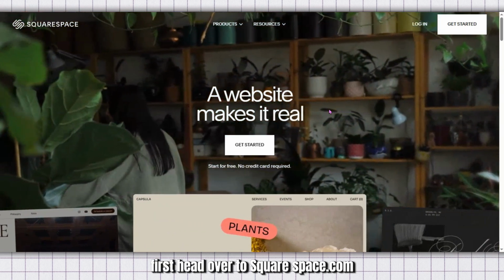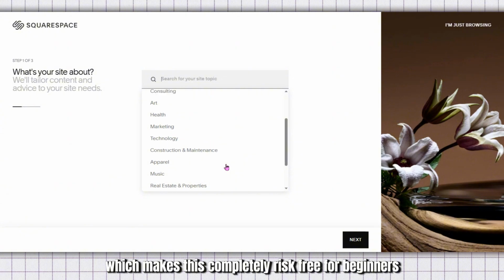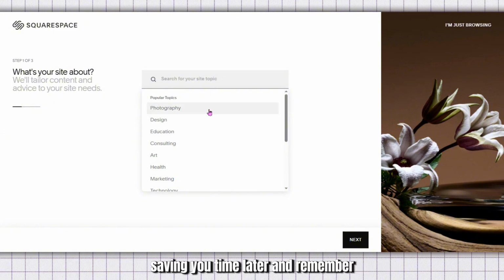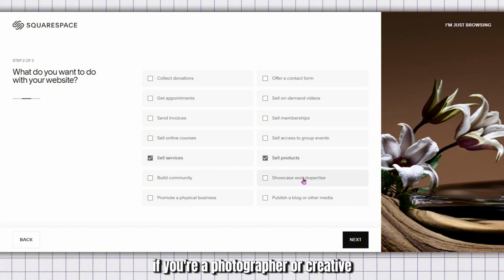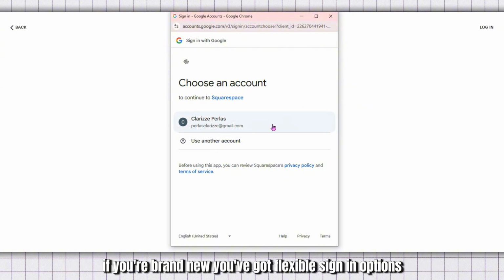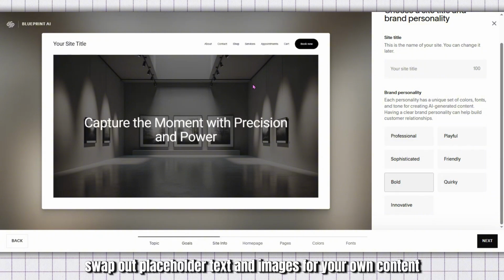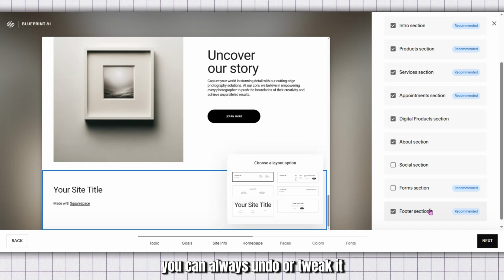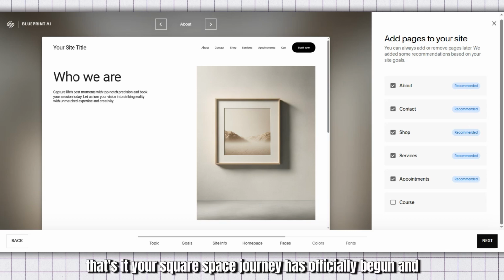How To Start A Trial In Squarespace (2026 Guide)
Discover the power of Squarespace and start building your professional online presence today. Whether you're a blogger, entrepreneur, or small business owner, Squarespace has the tools you need to create a stunning website that reflects your brand. Try it out now and see why millions of people choose Squarespace to bring their ideas to life. With its intuitive design and robust features, you'll be able to create a website that looks amazing and functions flawlessly. Start your free Squarespace trial today and take the first step towards establishing a strong online presence.